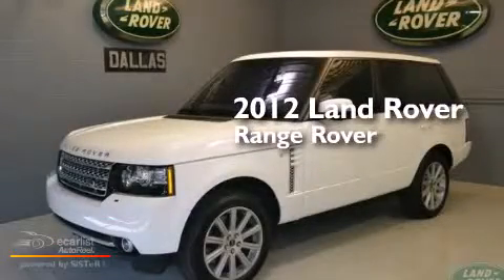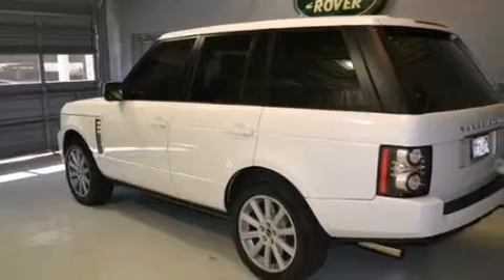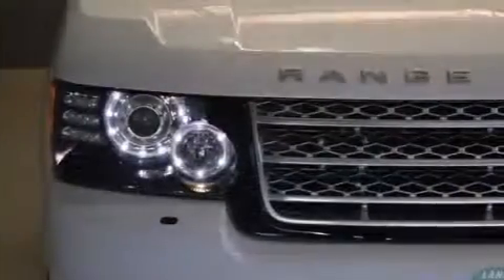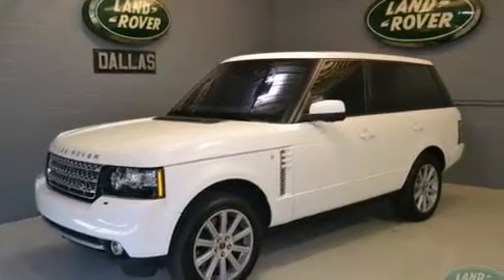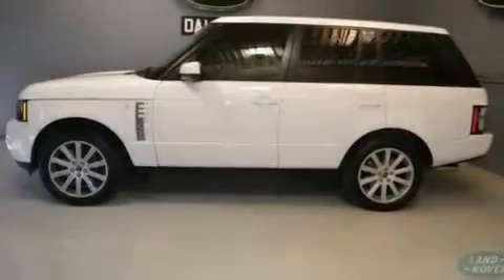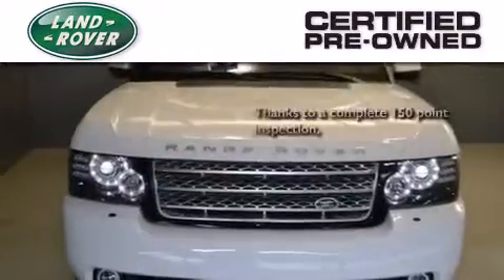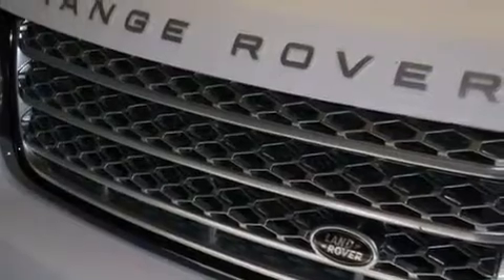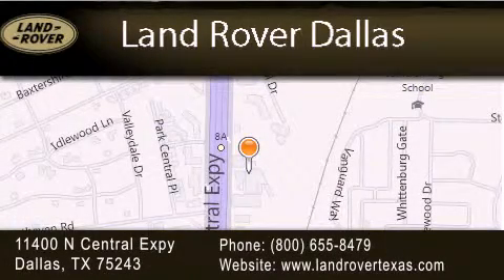2012 Land Rover Range Rover Dallas TX 75243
We have been honored to serve the Dallas TX area , we promise that your experience at our dealership will exceed your expectations ! Year : 2012 Make : Land Rover Model : Range Rover Engine : 5.0L SMPI 32-valve supercharged V8 engine Trans . : Automatic Exterior : Other Miles : 11,553 Interior : Other Stock : R1134 Land Rover Dallas 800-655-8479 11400 North Central Expressway Dallas , TX 75243